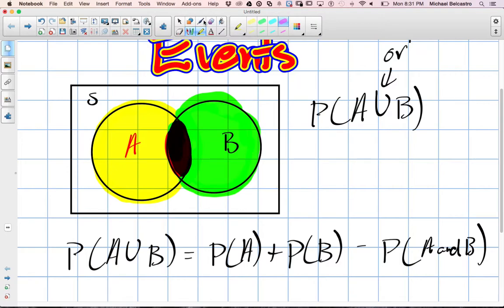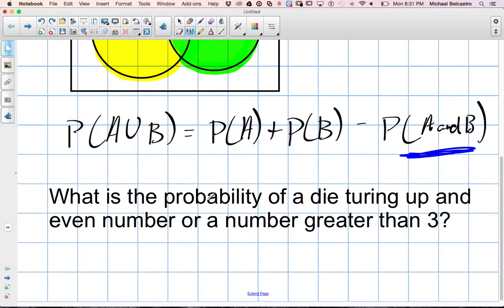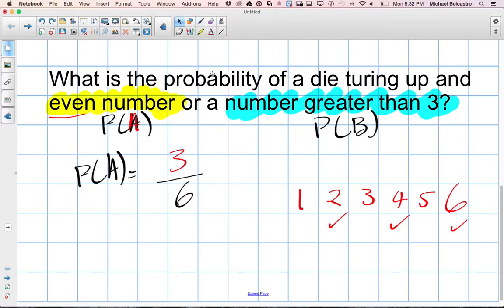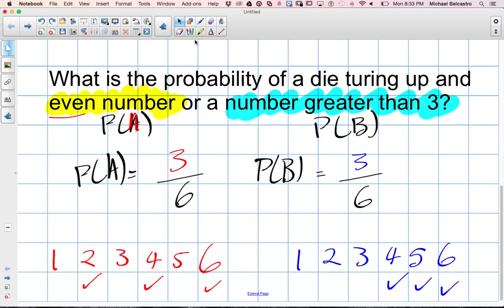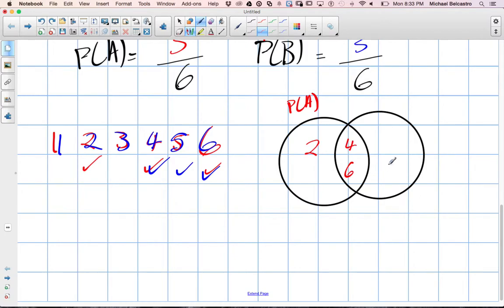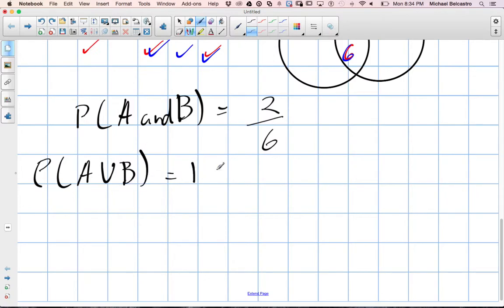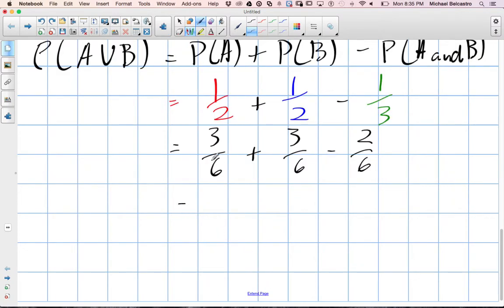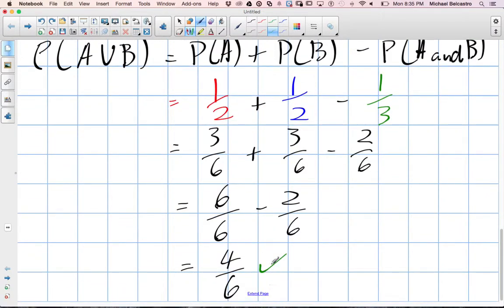Non Mutually Exclusive Events Grade 12 data Management Lesson 6 5 2 9 15